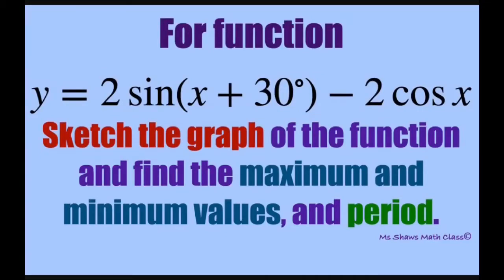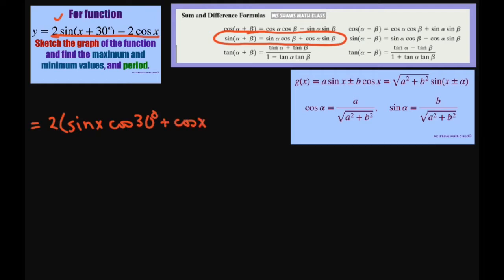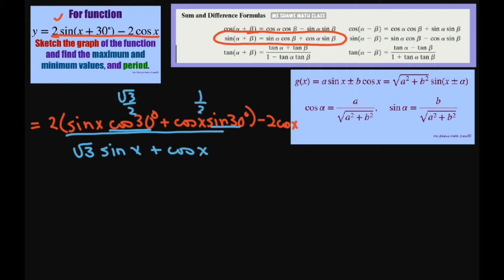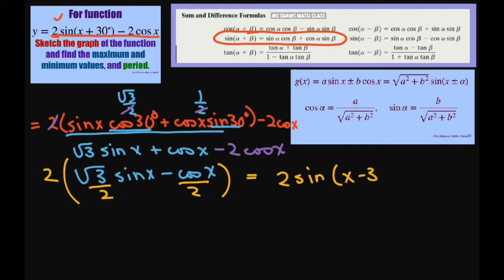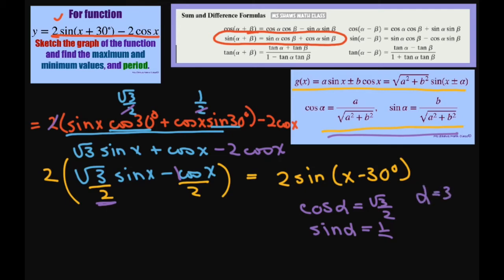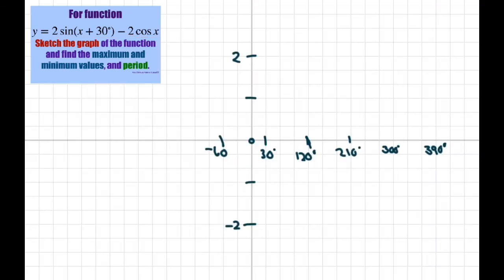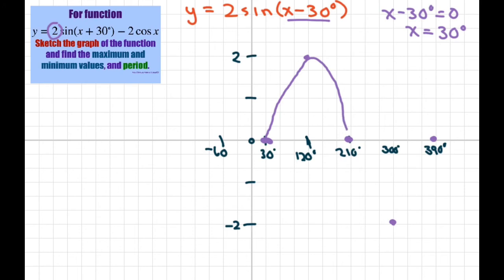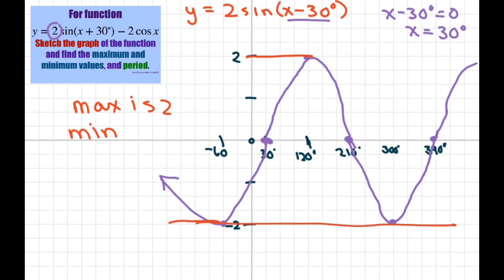Graph function y = 2 sin(x +30) - 2 cos x. Find minimum and maximum values and period.